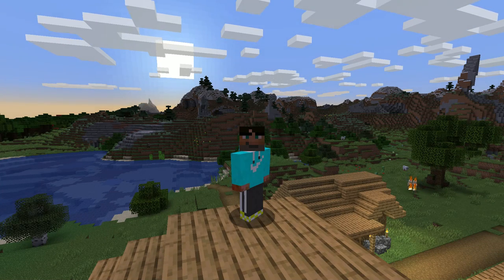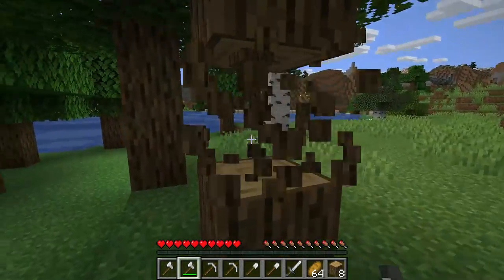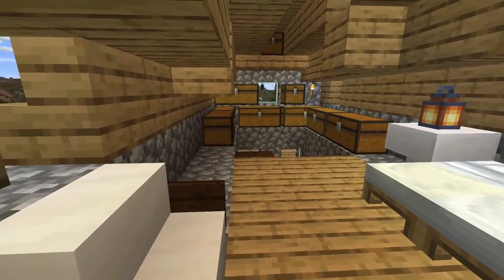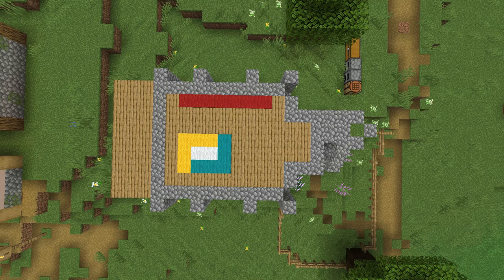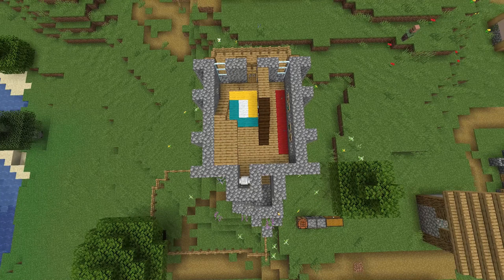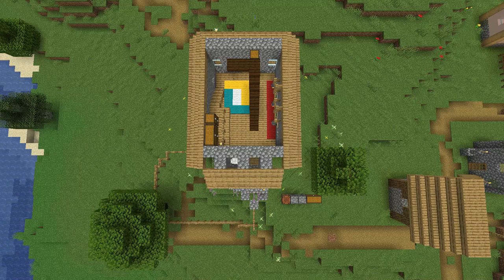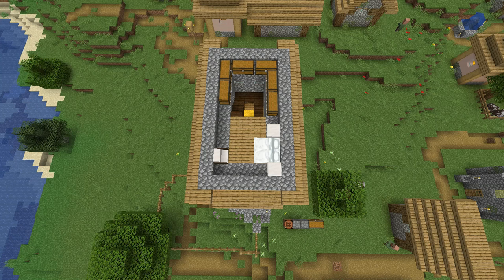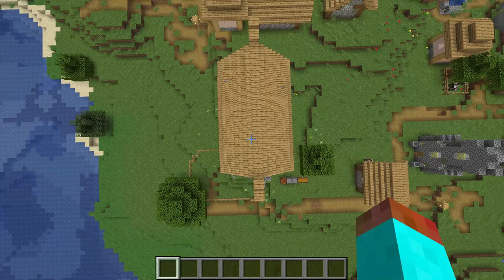Skyrim Inspired Minecraft Building Tutorial! (Optimized For Survival Mode)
Here we take a crack at recreating a rough model of Bryling's house, as well as some of the other houses of Solitude in Skyrim!